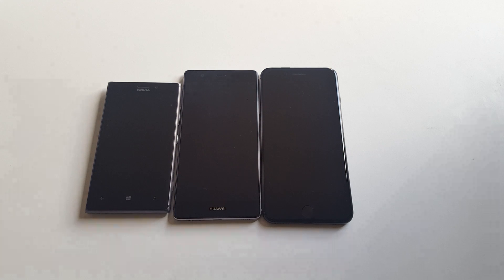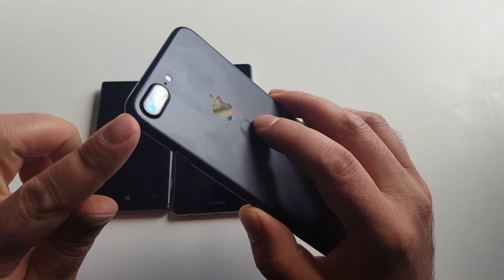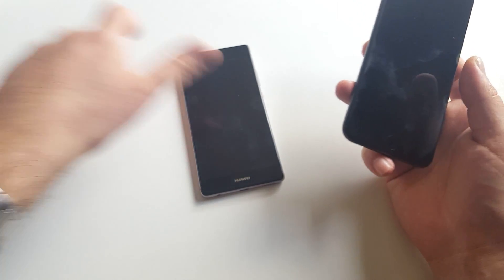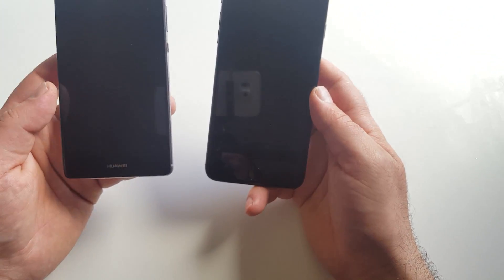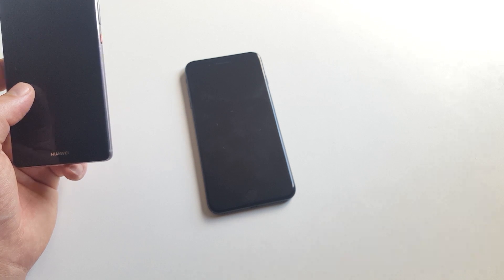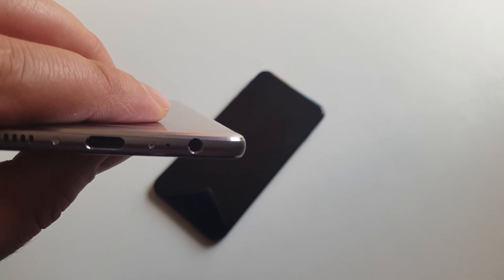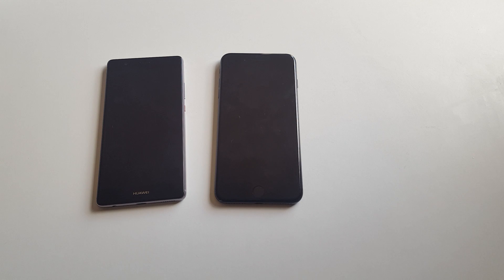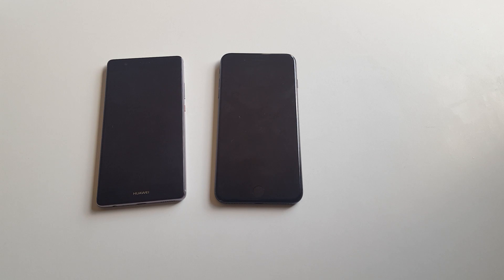iPhone 7 Plus vs Huawei P9 Plus: which one would I buy?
Thanks a lot to Vodafone UK for providing us with the amazing Huawei P9 Plus and the awesome iPhone 7 Plus.

Thanks a lot for watching and don't forget to put your comments below.